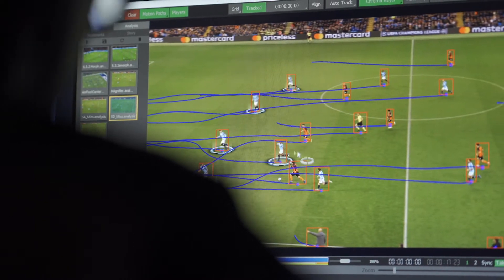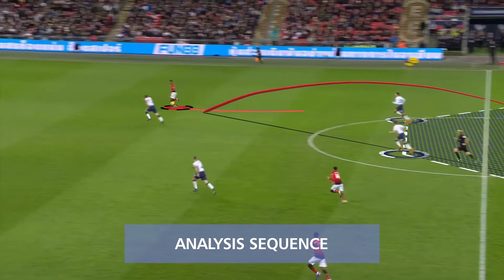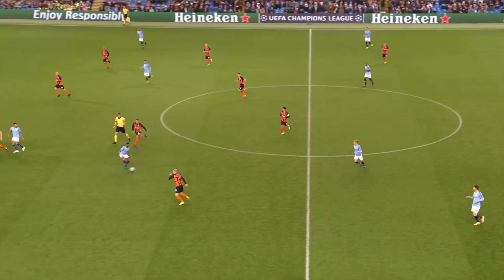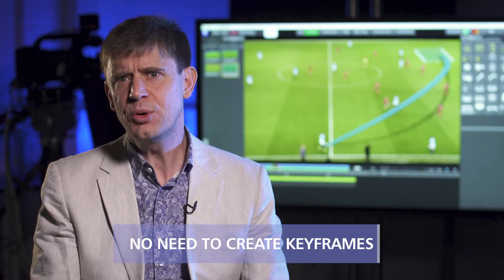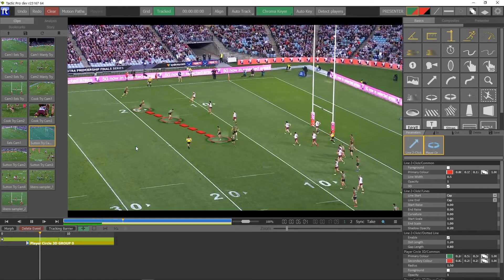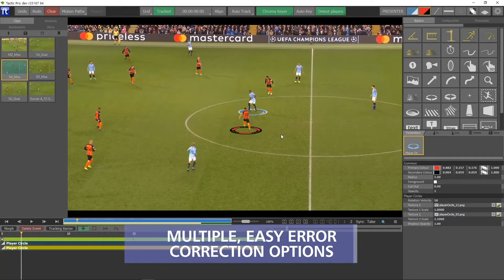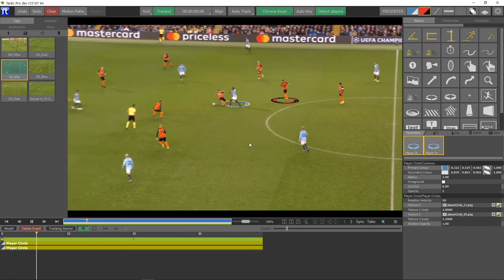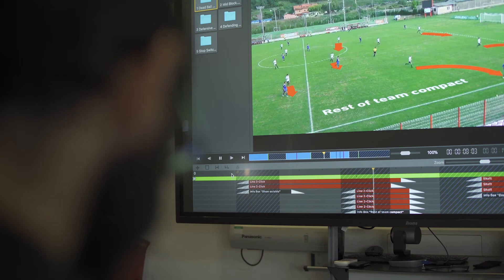Tactic Pro 5.4.0 Software Update Broadcast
Description of the game changing Player Detect function in Tactic 5.4.0.